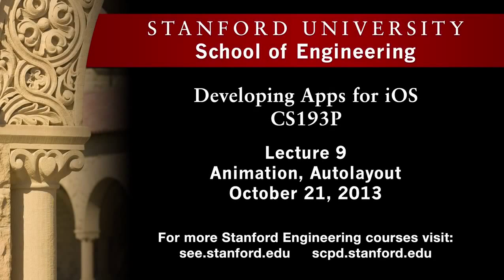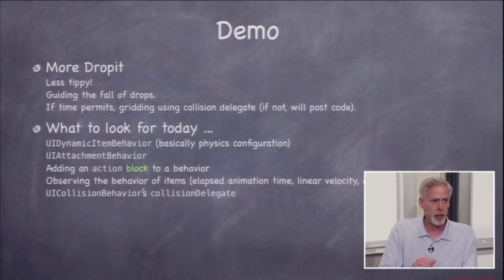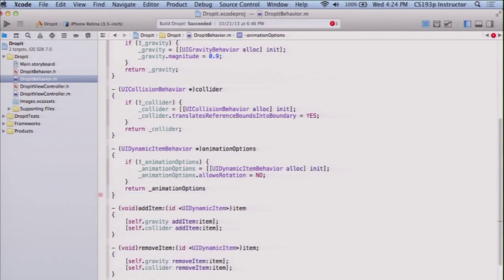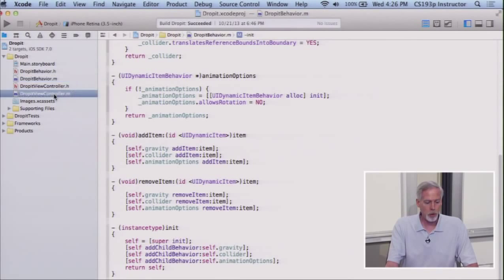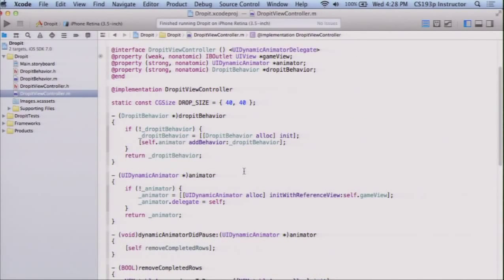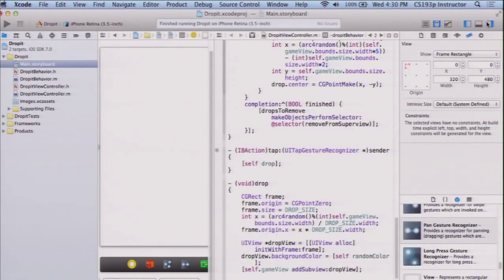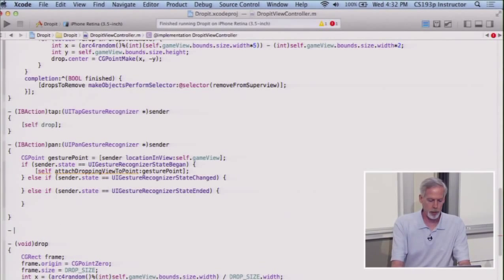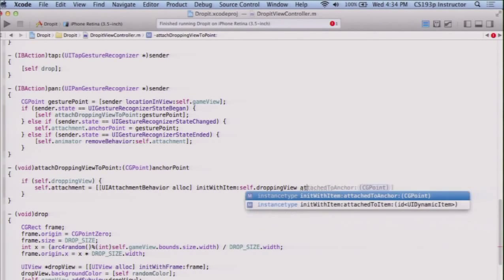Smartphone app development - Developing iOS 7 Apps - part 16